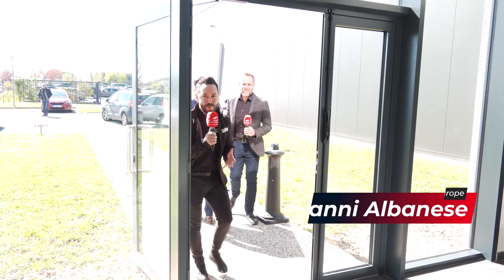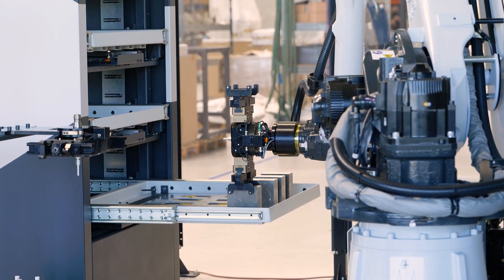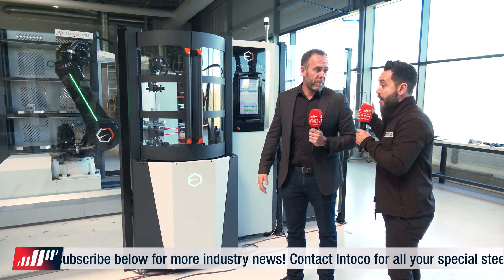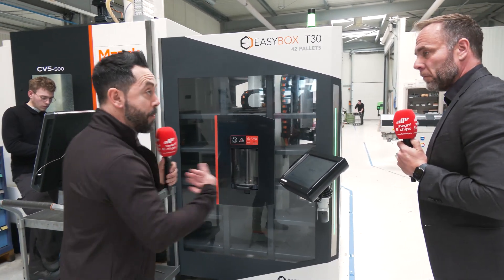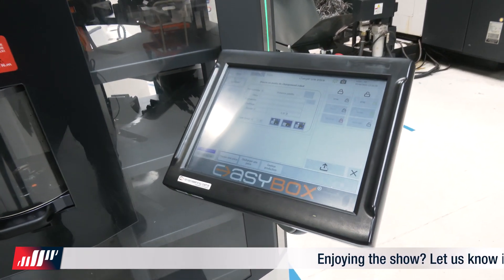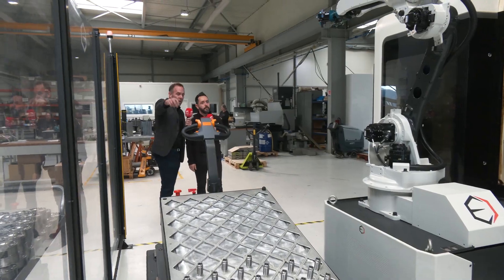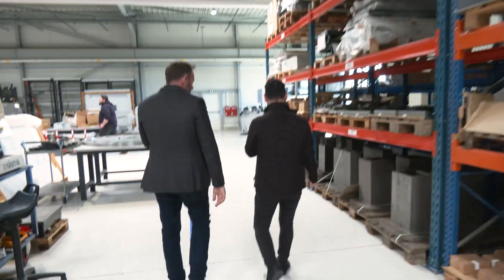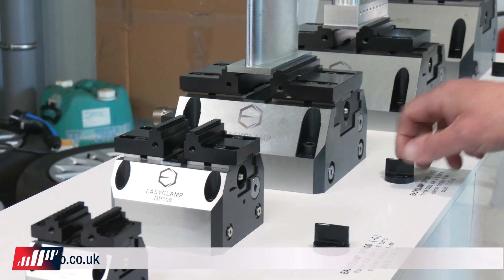Engineering Data’s innovative solutions will keep the spindles turning in the UK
Versatile, flexible, and innovative - Engineering Data’s automation, zero-point, and workholding solutions will have a huge impact on the UK market! In today’s Swarf & Chips, MTDCNC’s Giovanni Albanese visits Engineering Data in France to look at some fantastic automated products for standard and bespoke engineering solutions. Matthew Jenness of Micron Workholding shares more on the easy-to-program EASY PROD 6-axis robot that can run CNC lathes and mills, can be palletized, and can handle up to 6 machines! We also get to see the award-winning 2-square-meter EASYBOX T30, a 3-axis robot with a 30kg payload and 42 pallets, able to run with any existing 3-axis or new 5-axis CNC machine. Watch the video to see some interesting workholding and zero-point gripper options and Engineering Data’s impressive software designed to work with any machine tool company.